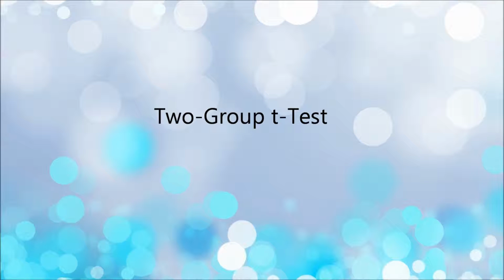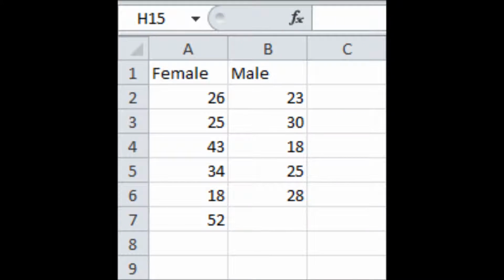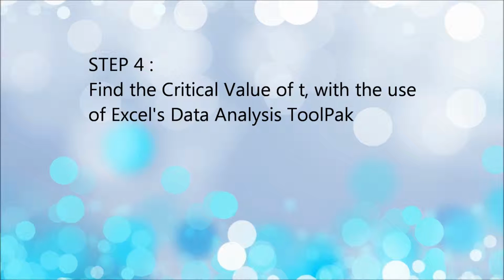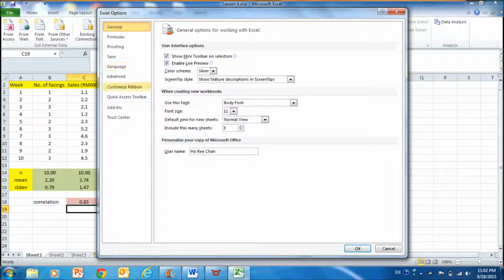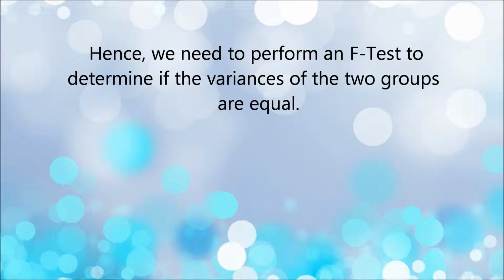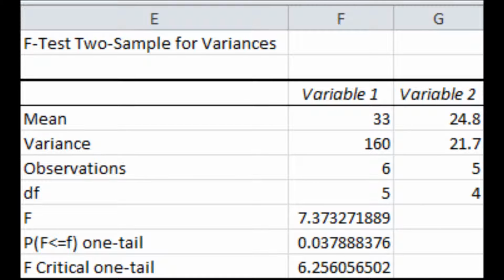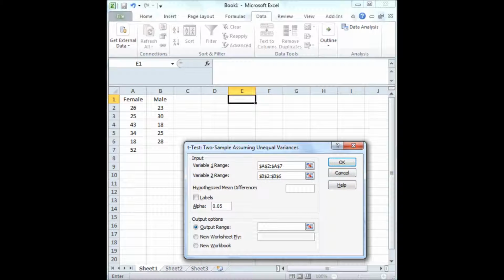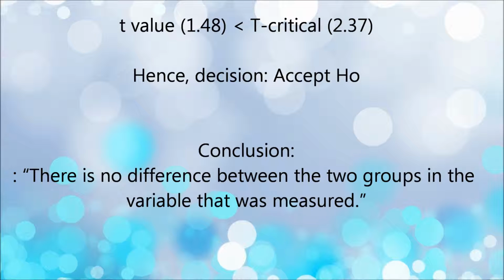Excel Data Analysis Lesson 3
Excel Data Analysis Lesson 3: Two-Group t-Test